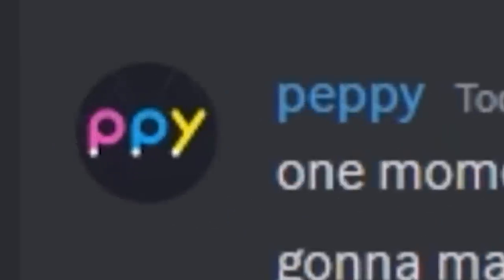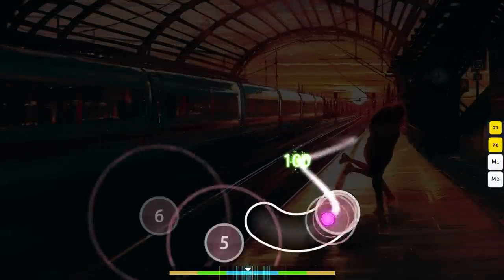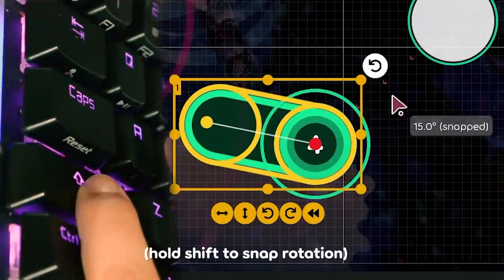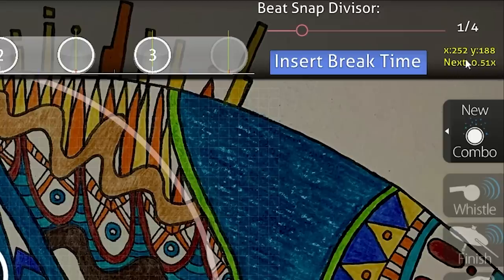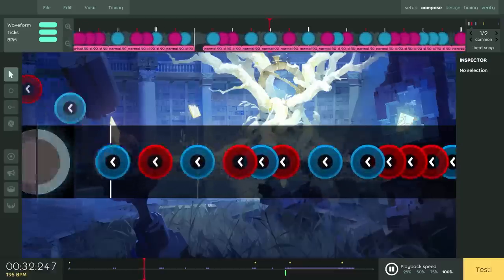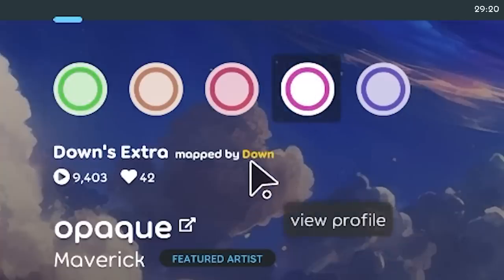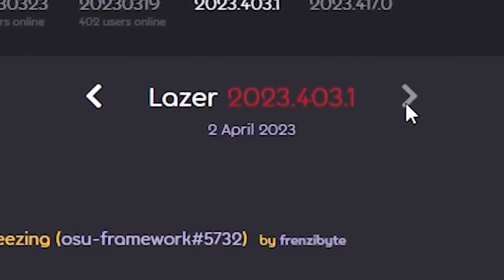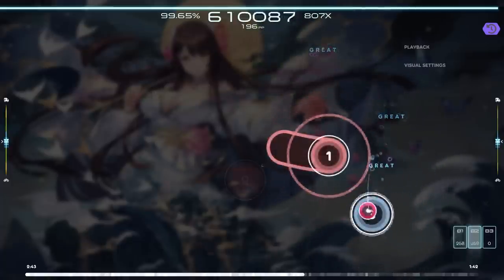lazer updates - April 19, 2023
peppy and pishifat walk through some of the most recent changes in lazer!

00:00 double time score multipliers
01:07 the editor!!
03:02 small stuff
03:40 hotfixes and renderers